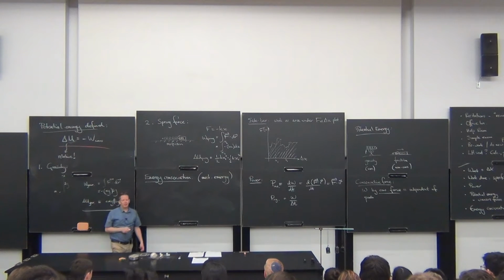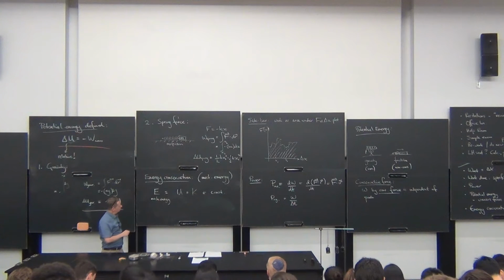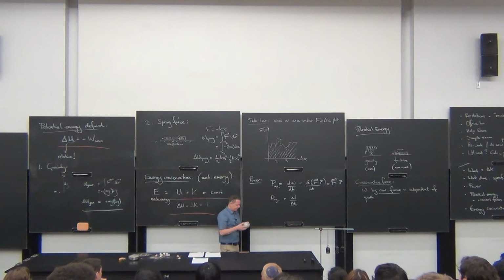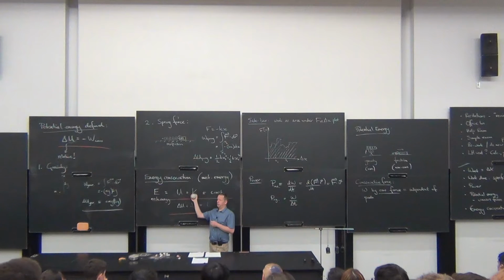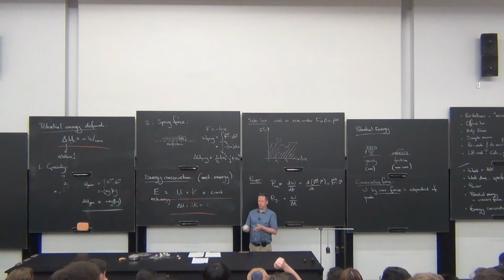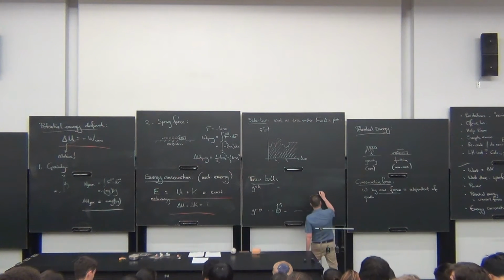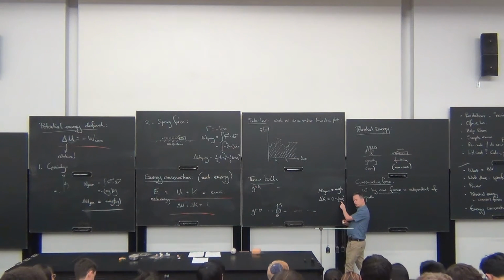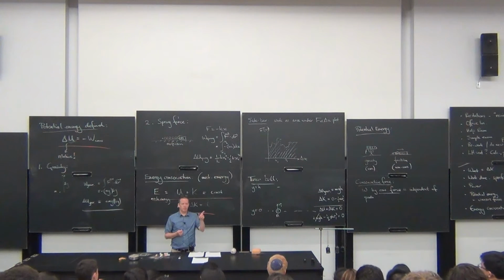Lecture09_100218_3